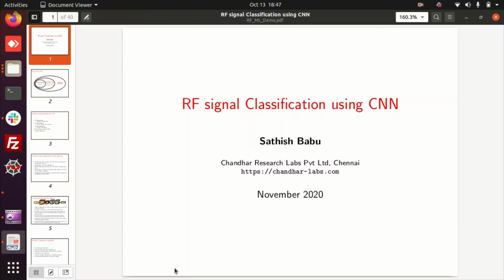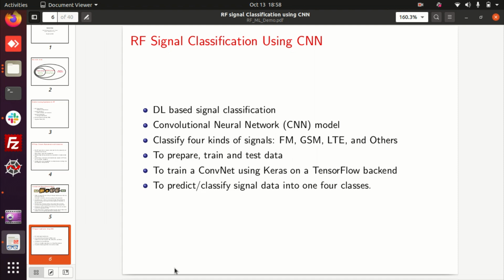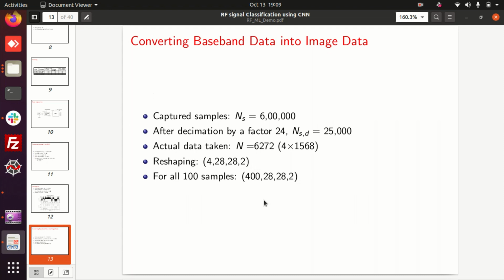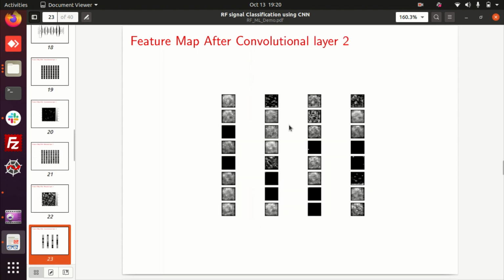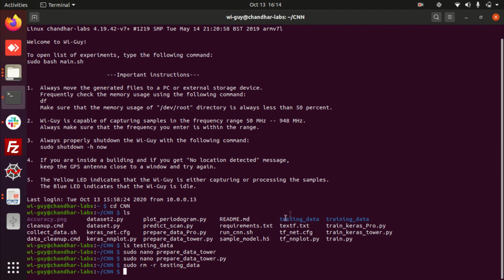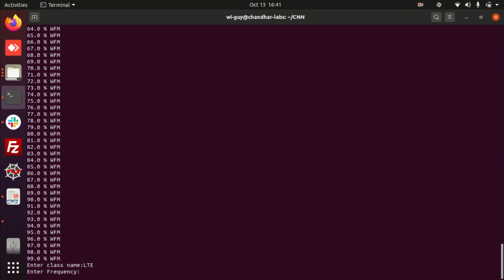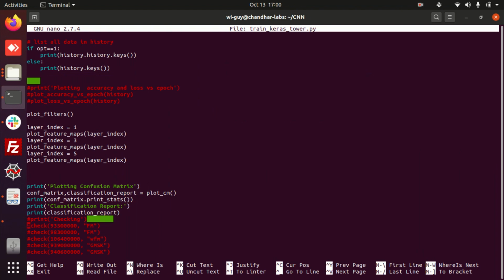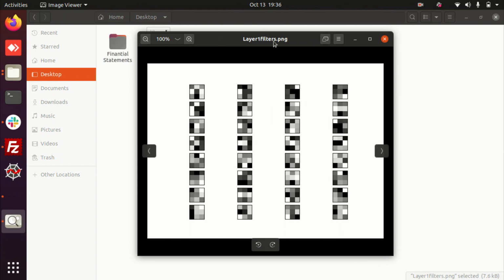Demo: CNN based RF Signal Classification using Wi-Guy®, Dr. Sathish Babu, Chandhar Research Labs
Speaker: Dr. Sathish Babu, Chandhar Research Labs, Chennai
Introduction Ends @ 37:00
Demo Starts @ 37:00